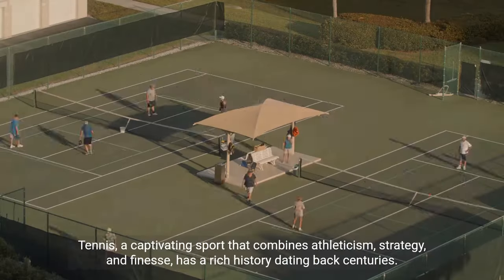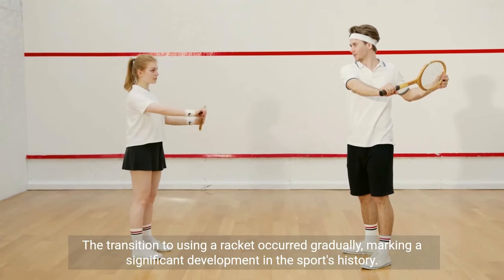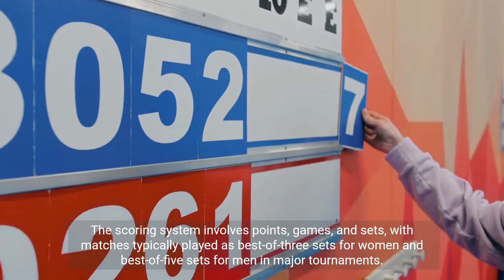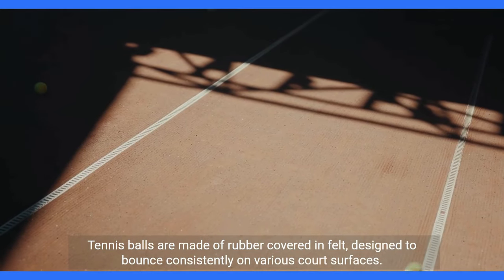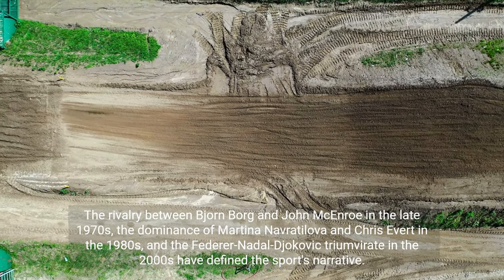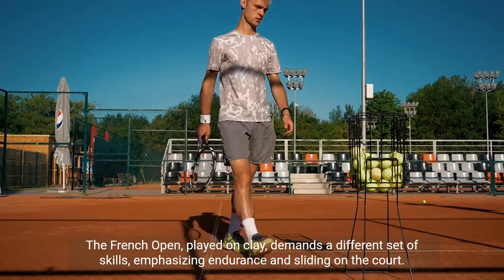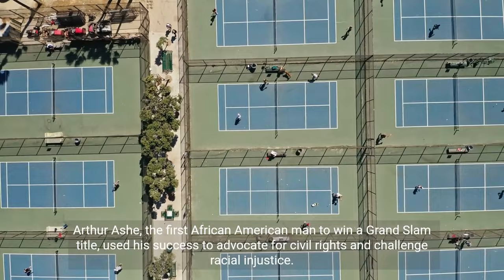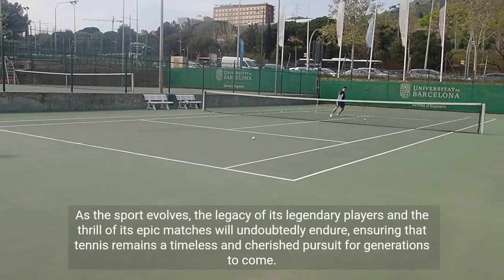"Mastering the Art of Tennis: Pro Tips for Every Player 🎾"